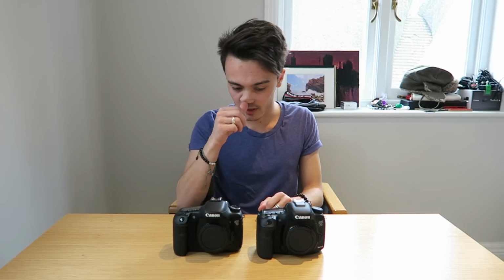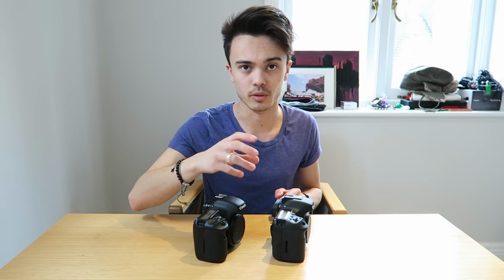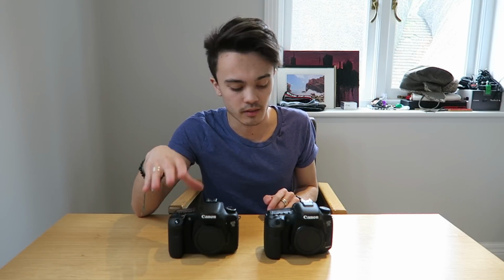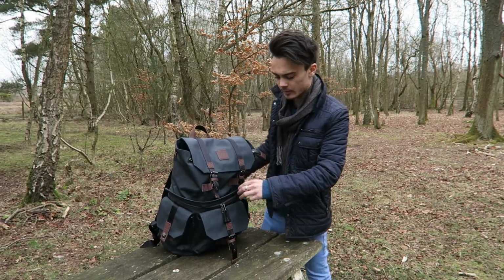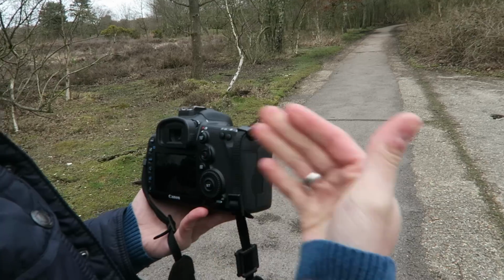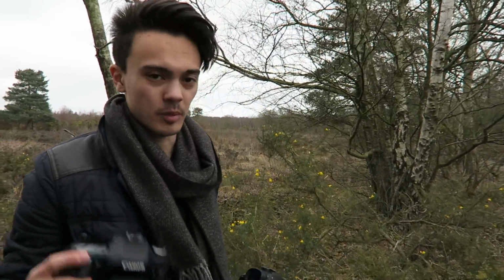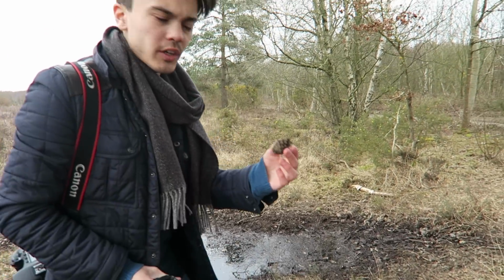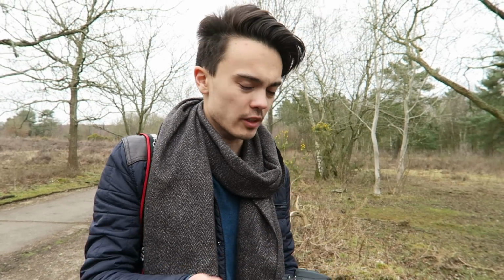Canon 7D Mark II vs Canon 7D | Hands on comparison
I've upgraded to the Canon EOS 7D Mark ii from its predecessor the EOS Canon 7D! So I decided to see what the comparisons are between the 2 cameras. In the video, I go through 3 main functions.. the Auto Focus, FPS and the general performance of both models.

I must say the Mark ii performed absolutely fantastic, it would out do the old model pretty much on every aspect.. But I do still think theres room for improvement on the Mark ii.. Maybe a full frame sensor is in need?

Hope you like my hands on comparison!